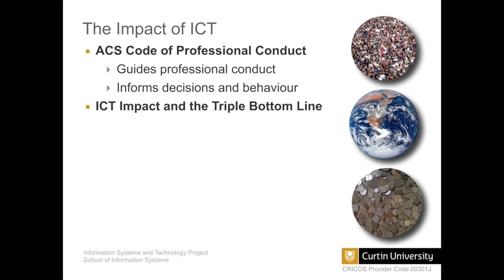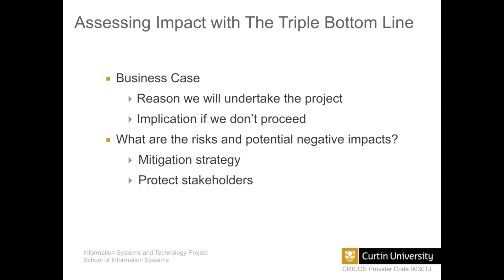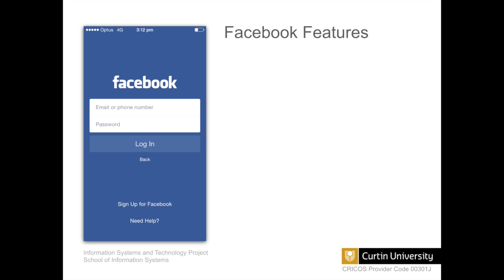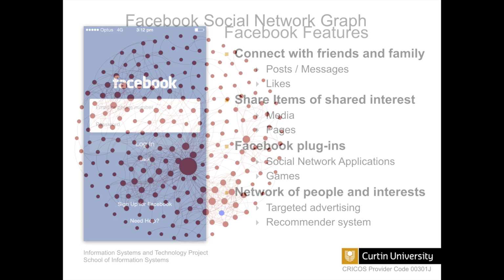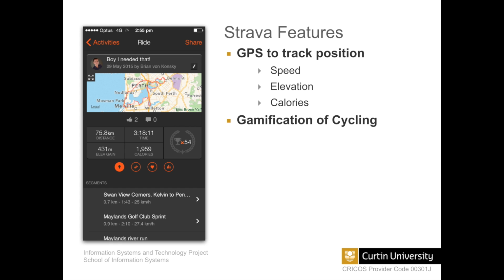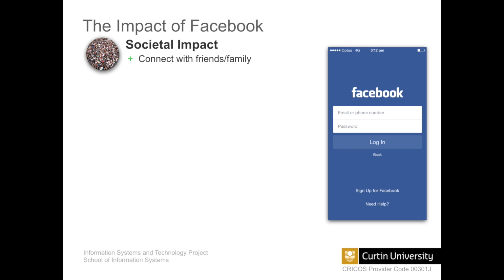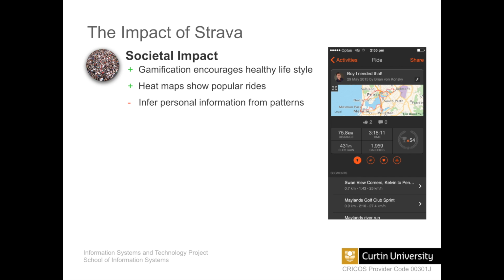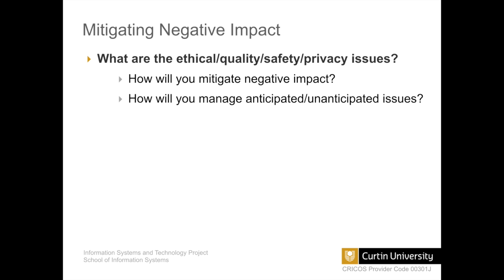ICT Impact and the Triple Bottom Line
This video is prepares Information systems and Technology project students to conduct an ICT Impact Statement for their industry-based project.  Students learn about Triple Bottom Line assessment in ICT and the ACS Code of Professional Conduct.